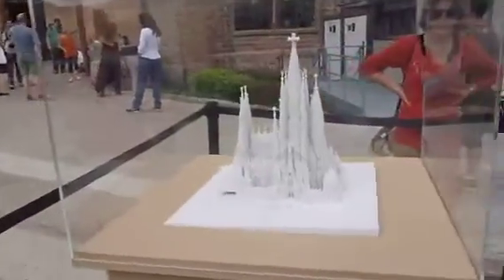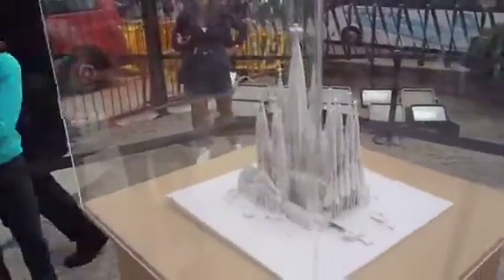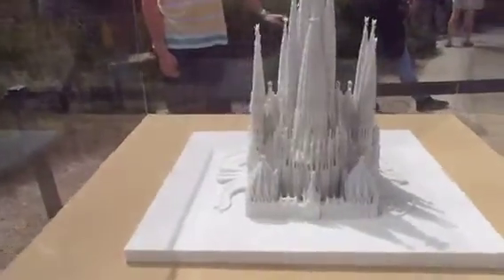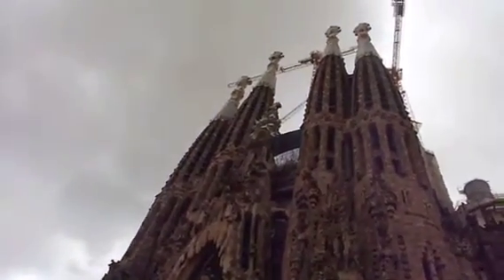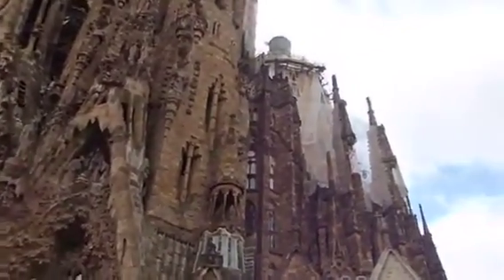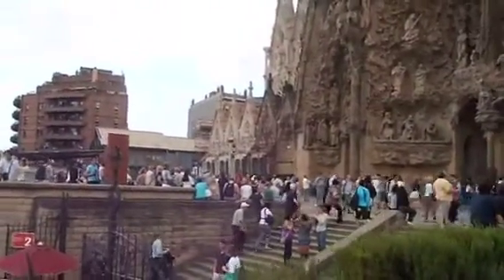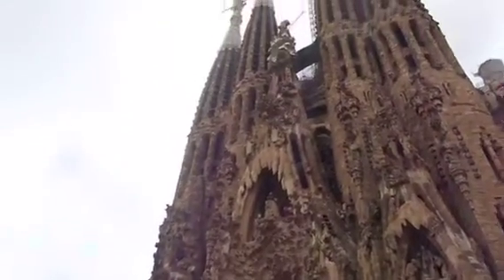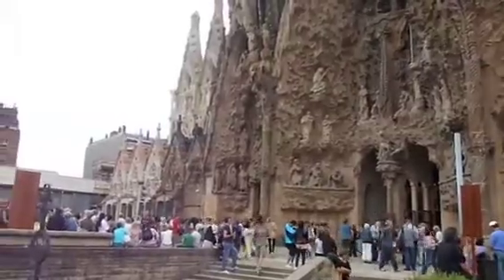Sagrada Familia Outside #3